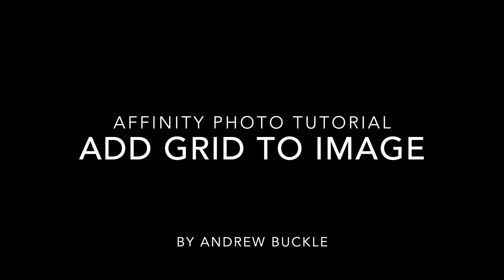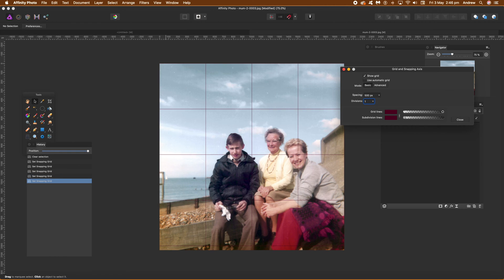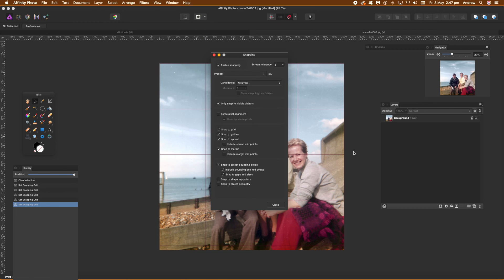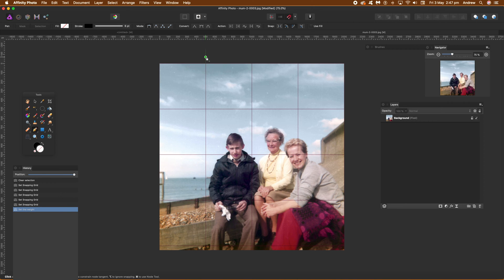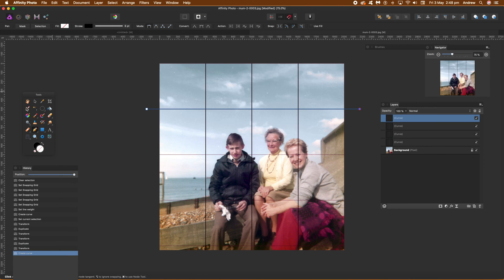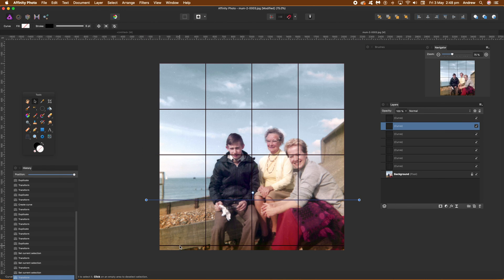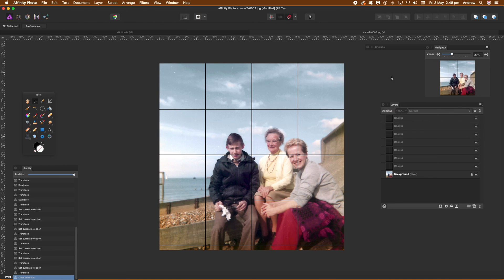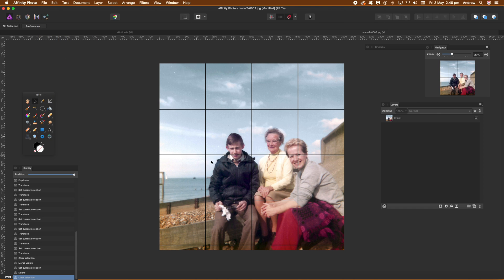Add Grids To Images | Affinity Photo tutorial | Graphicxtras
In this video you learn how to add a grid to an image / photo  in Affinity Photo permanently (not just display a grid) - as a grid overlay, useful for scaling photos, using the grid to positions elements in your painting or drawing from a photo etc. For the mode, make sure you are in pen mode

0:00 Start of Tutorial
0:20 Grids
1:06 Pen tool
2:07 Re-check lines
2:55 Merge